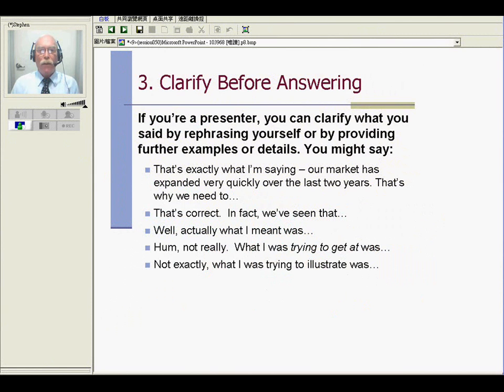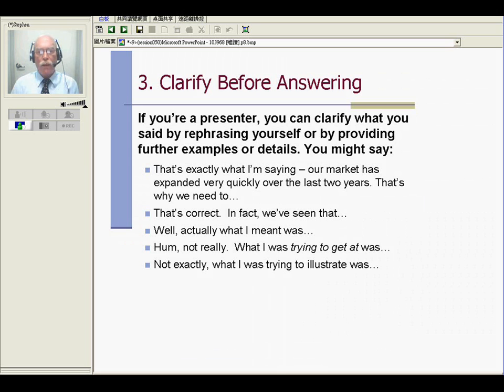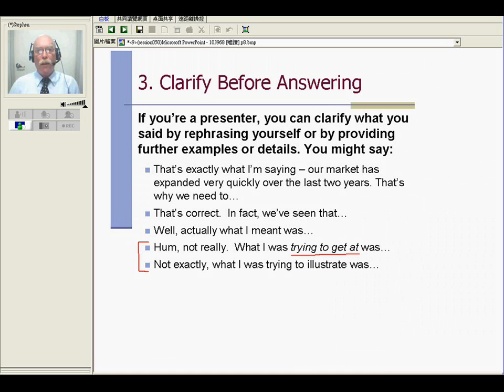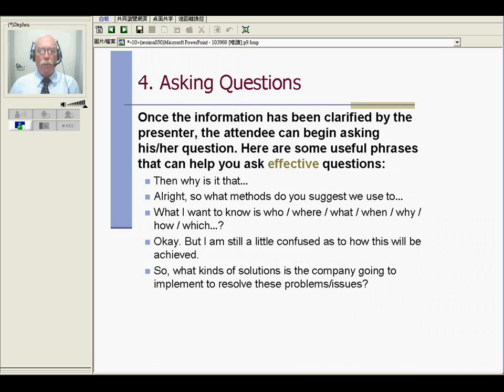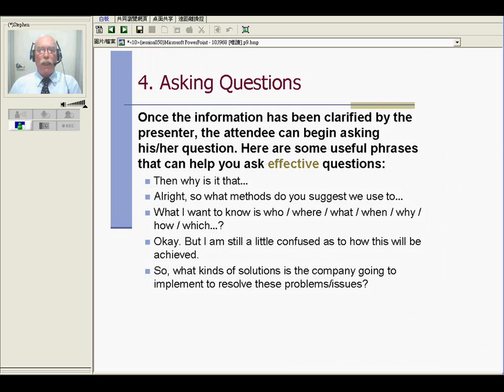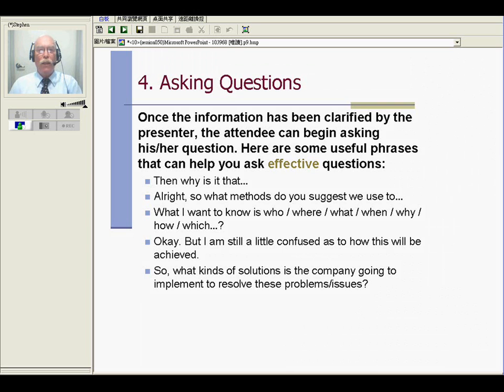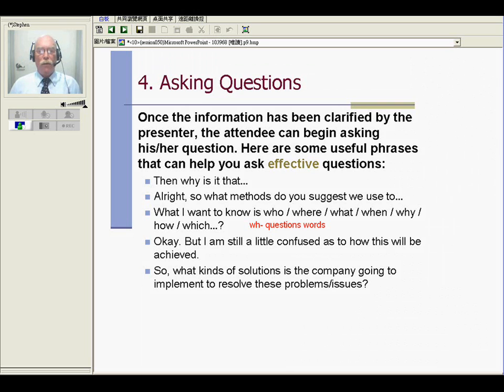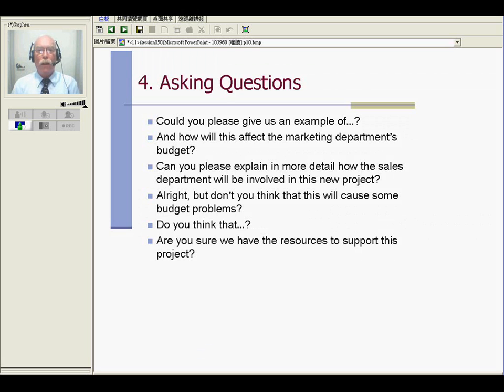商業萬事通：商務會議中的技巧提問與回答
Asking and Answering Questions in Meetings/Presentations
在商務會議或簡報中，透過Q&A可有效的讓所有人更清楚了解或解決其會議/簡報的目的。但在英文會議中，要如何恰當的提問才能讓主講者了解您的疑問並直接無誤的答覆；或是當您是主講者時，該如何聽取並解答提問者的問題，讓所有人都清楚明暸。本堂課，將教導您在商務會議中常見的問與答，未來您也可以輕鬆的參予並掌握英文會議的重點。